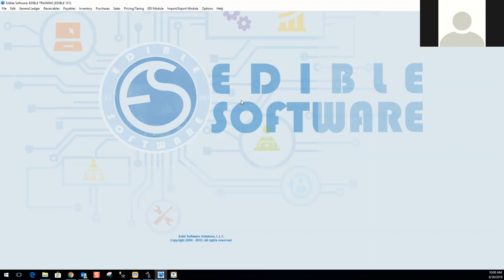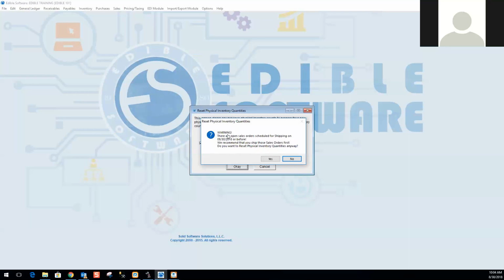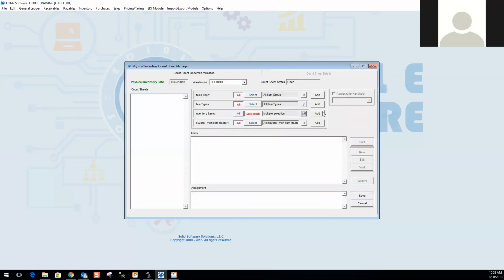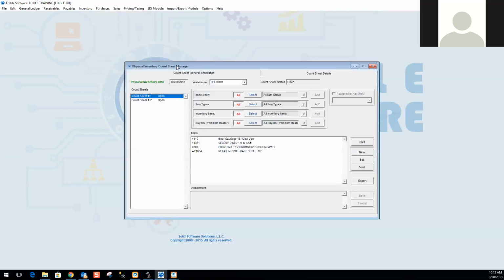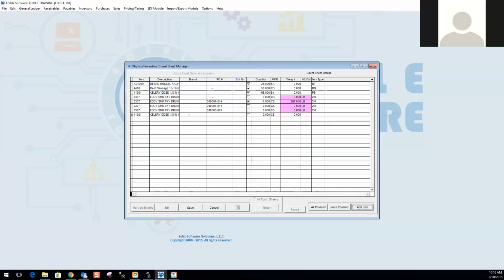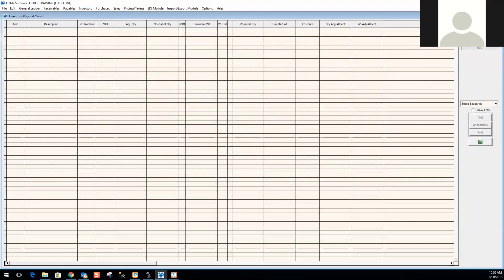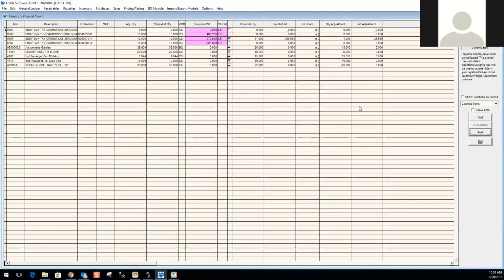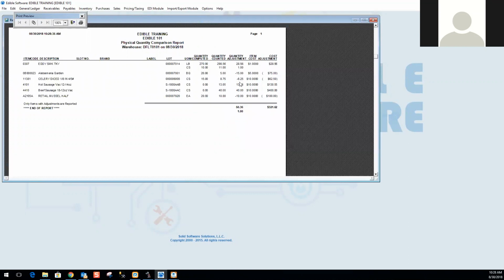Physical Inventory Recording